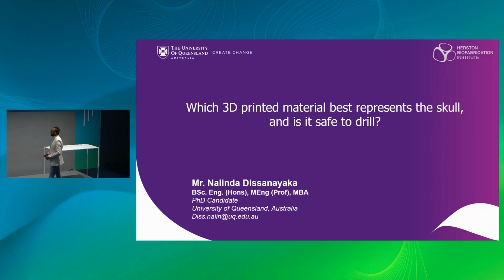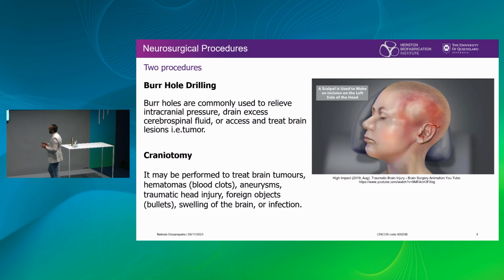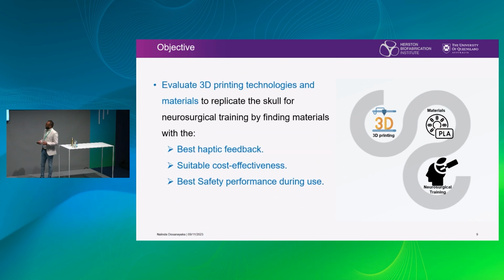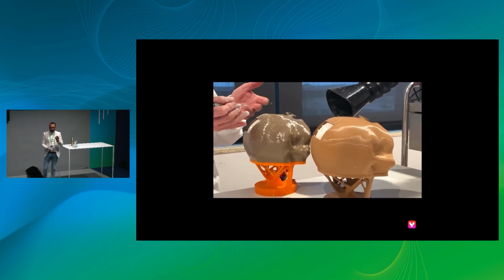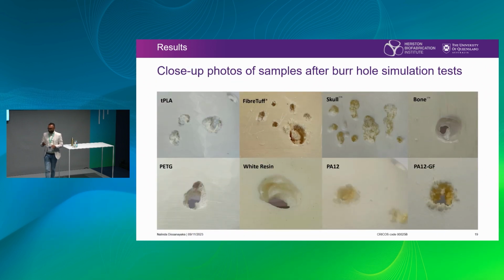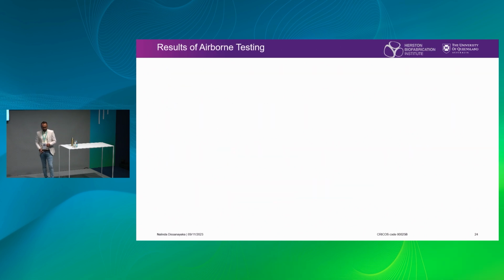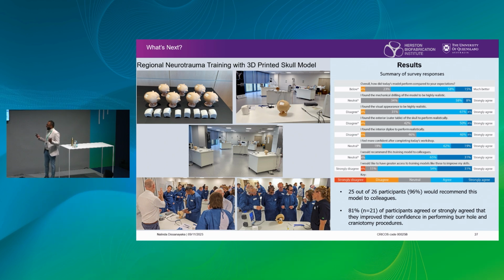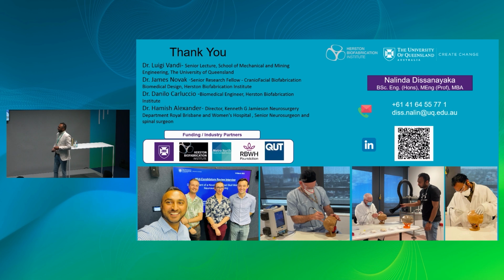Formnext Expert Insight - Which 3D printed material best represents the skull, & is it safe to drill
This presentation will provide attendees with an improved understanding about the relationship between 3D printed materials for neurosurgical training and their safety. We compared eight different materials (PETG, tPLA, FibreTuff®, White Resin, BoneSTN, SkullSTN, PA12, PA12-GF) and four 3D printing techniques (FFF, SLA, MJ, SLS) to find the best material for replicating a skull for performing burr hole drilling. Five experienced neurosurgeons performed burr hole drilling on each sample, which was developed from a CT scan, and assessed them for their mechanical, visual, and haptic attributes.

PETG, White Resin and BoneSTN received the most positive feedback based on five criteria. PETG was ranked highest due to better interior qualities using a gyroid infill to mimic the diploe. Interestingly, common FFF and SLA materials which were the lowest cost outperformed more expensive multi-material samples produced on industrial machines.

To confirm the safety of these materials for use training surgeons, we performed airborne particle tests (PM2.5 & PM10) and measured volatile organic compounds (VOCs) emitted from drilling the top three materials. The
particulate matter for PETG was found to be below the threshold value for PM10 and safe to use without any specific personal protective equipment (PPE). However, White resin and BoneSTN recorded unsafe levels of
particulate matter, which could be harmful with prolonged exposure without appropriate PPE. The VOC measurements for all materials were found to be below the limit of detection and therefore not harmful to inhale while drilling.

The results of this study provide new insights into the appropriateness and safety of commonly available materials for 3D printing, and their use in 3D printing skulls for practical simulation to train neurosurgeons and
upskill general surgeons.